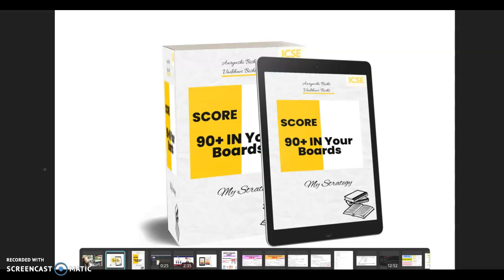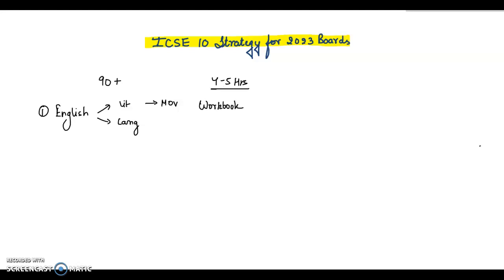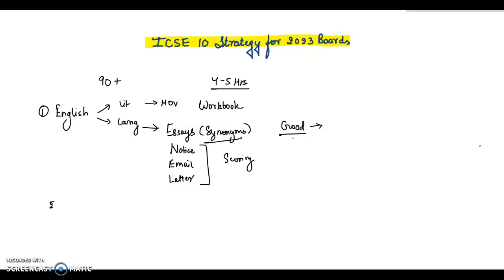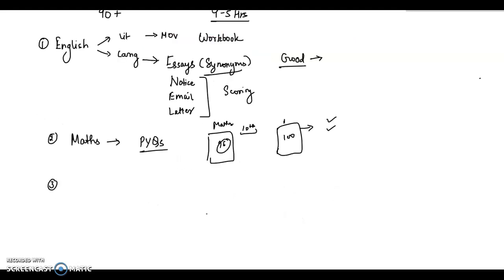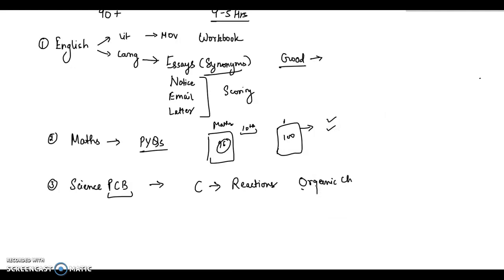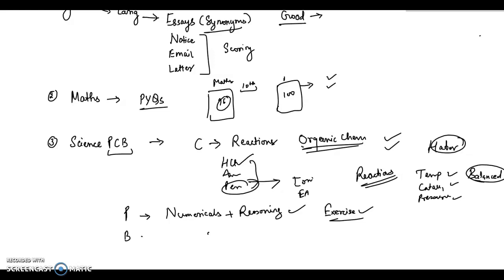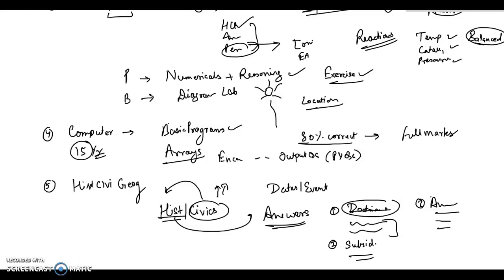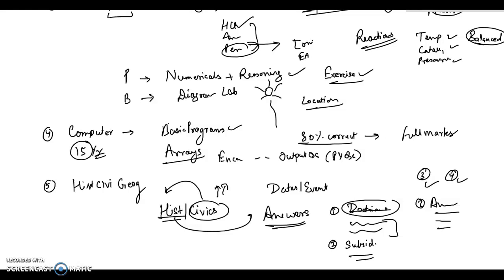ICSE 10th Subjectwise Strategy | 2023 Boards + Announcement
Score 90+ Toppers Strategy ebook wherein subject wise tips and strategies are provided (Written by ISC student who scored 97% in 12th and 94% in 10th)